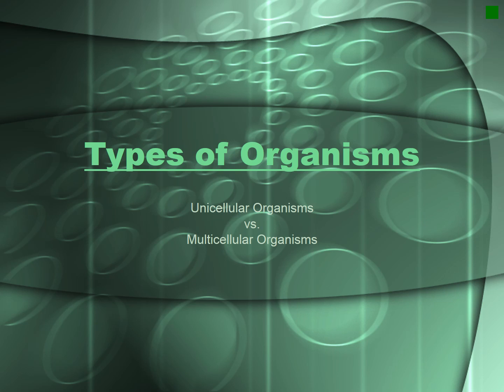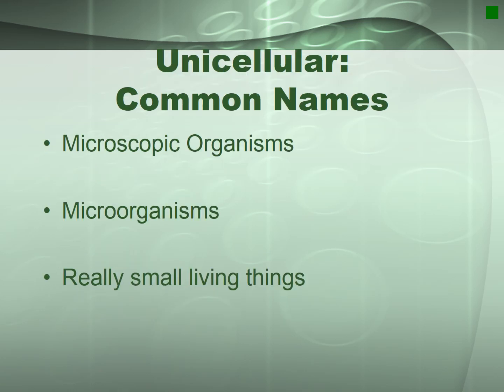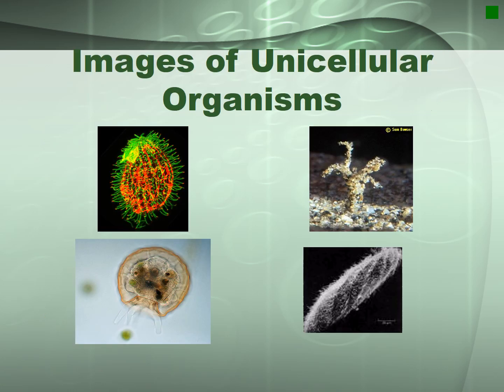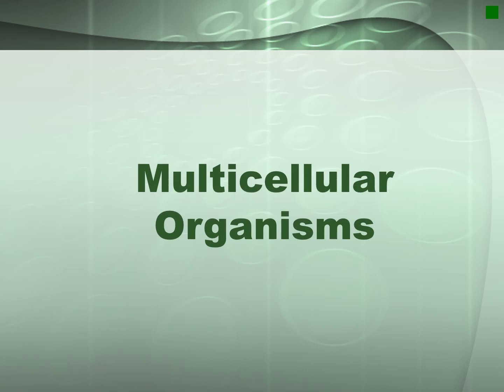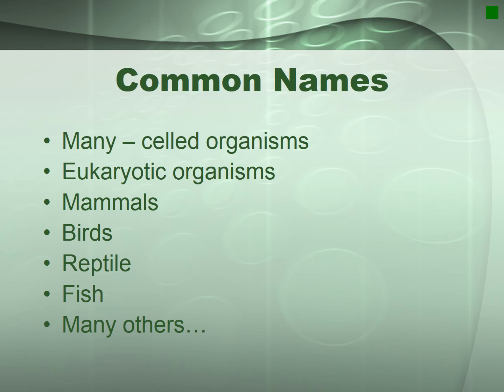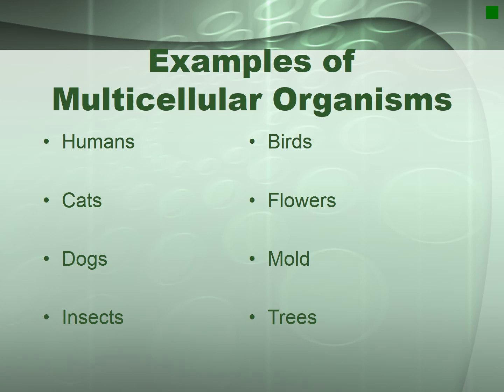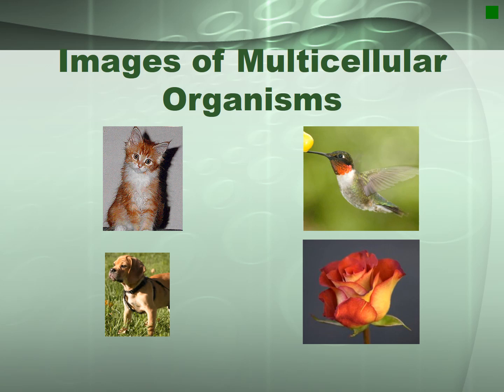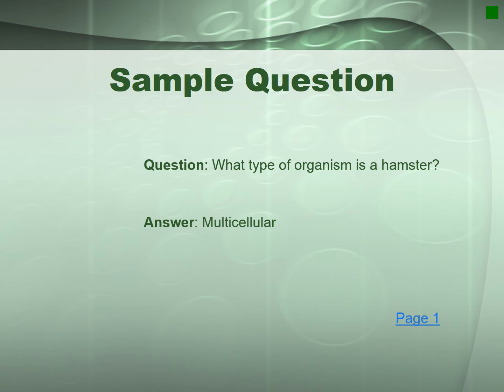y2mate com 6th unit 7 1 types of organisms ss b k3lErLKrCNY 1080p